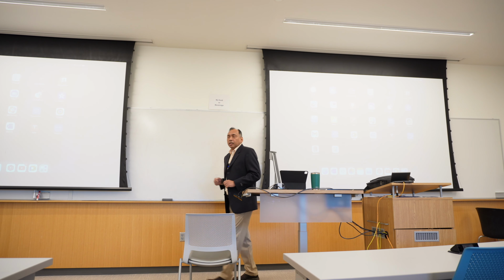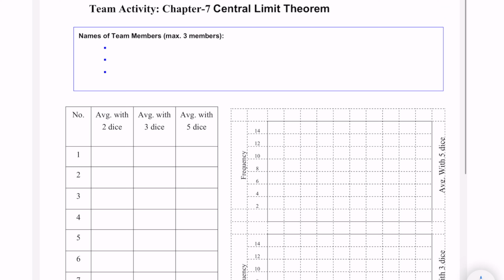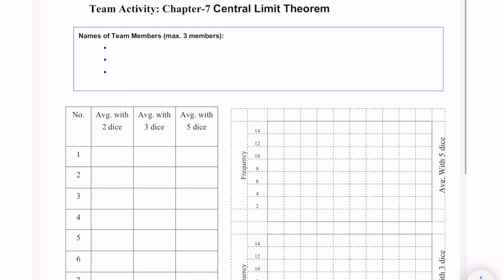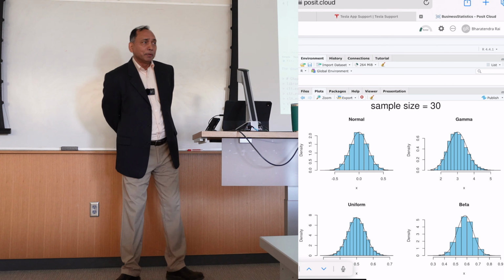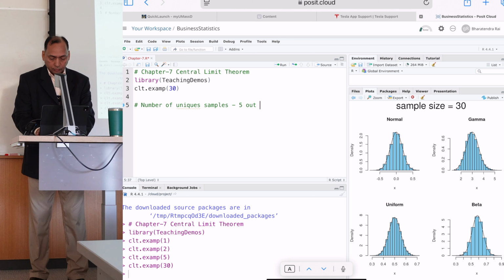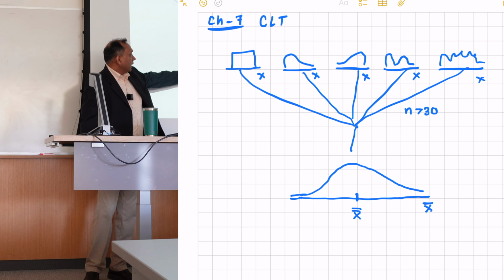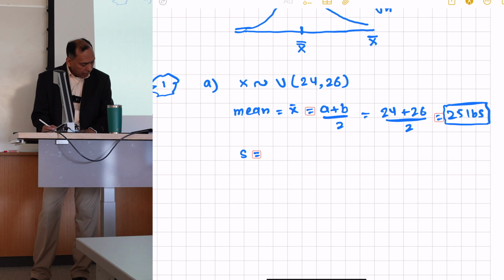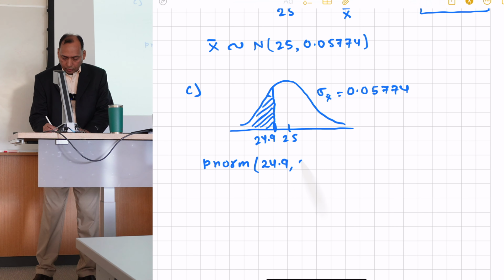Central Limit Theorem #13 | 2024 Business Statistics with R Series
Welcome to Chapter 7 of the Business Statistics with R Series! In this lecture, we introduce the Central Limit Theorem (CLT)—arguably the most vital foundation in modern inferential statistics.

Through an interactive classroom dice experiment and dynamic simulations using R's TeachingDemos package, we demonstrate how sample means ($\bar{X}$) converge toward a normal distribution as sample size ($n$) grows, regardless of the underlying population's shape. Learn how to calculate standard error and solve practical probability problems for sampling distributions.

⏱️ Timestamps:
0:00 Team activity  - Introduction & In-Class Dice Team Activity Setup
2:24 Analyzing Histograms: Location, Spread, and Shape
03:34 - The Core Intuition of the Central Limit Theorem
03:55 - Setting up R: Installing & Loading TeachingDemos
4:00 CLT in R
09:20 - Why CLT is the Most Important Theorem in Statistics
10:12 Why some do well and some do not in a statistics class
10;50 Number of unique samples possible from a population
12:40 choose() function in R
14:25 Central Limit Theorem explanied
18:10 Example Walkthrough: 25-lb Lifting Weights (Uniform Distribution)
22:36 CLT continued

Course Playlist & Resources:

This lecture is part of the 2024 Business Statistics with R Series by Dr. Bharatendra Rai. Follow along with the full playlist to master probability distributions, statistical modeling, and applied R programming.